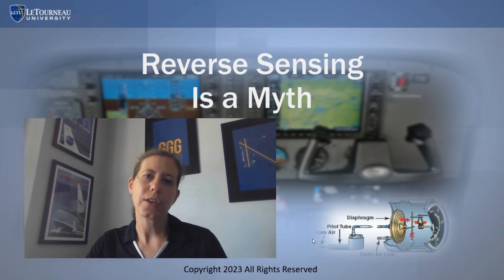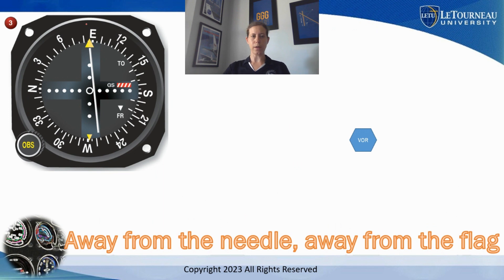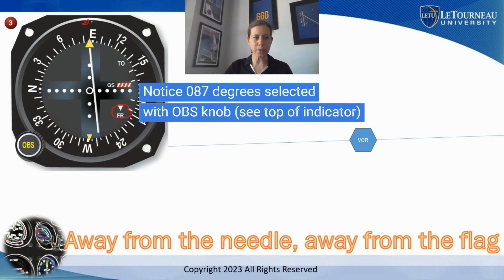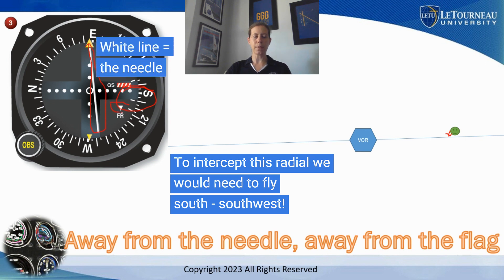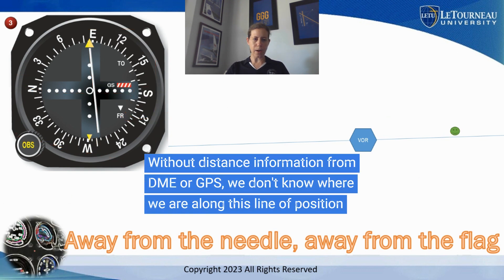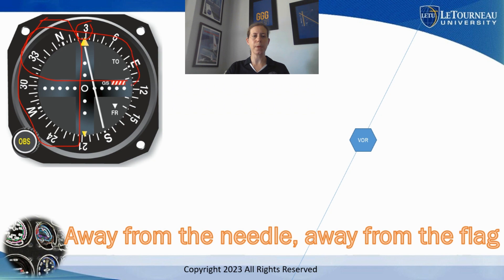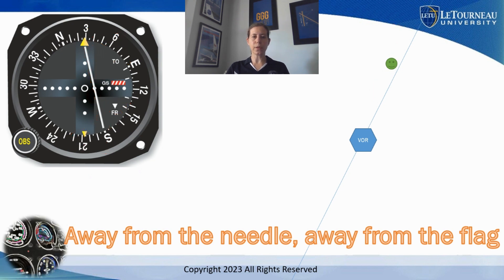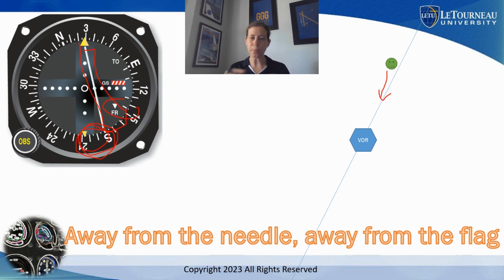VOR Reverse Sensing Doesn’t Exist! IFR Navigation Orientation FAA Test Prep Help Instrument Pilot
Have you heard of "reverse sensing" for VORs? The problem is - "reverse sensing" does not exist! This video shows you the "away from the needle, away from the flag" rule to get you oriented to VORs quickly and easily! it also points out some basics of VOR navigation and orientation.
Remember, when navigating with a VOR, that the indication you receive is the same regardless of heading. As mentioned in the video, look at the headings displayed on the OBS when deciding what way to fly to intercept the selected VOR radial. If you do this, rather than think in terms of "left" and "right" then you will never have reverse sensing when using the VOR (This video is NOT about using the HSI or horizontal situation indicator.)
Figures are taken from the FAA's Instrument Pilot Knowledge Test figure book.